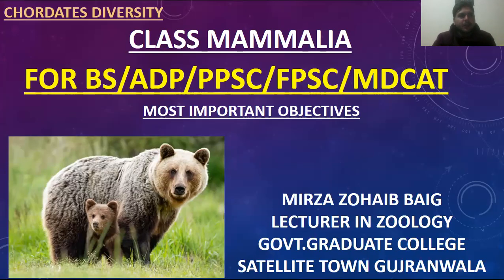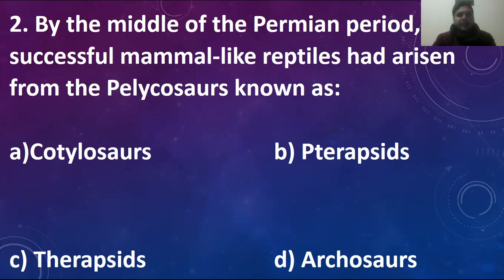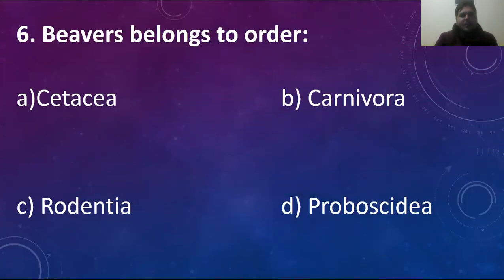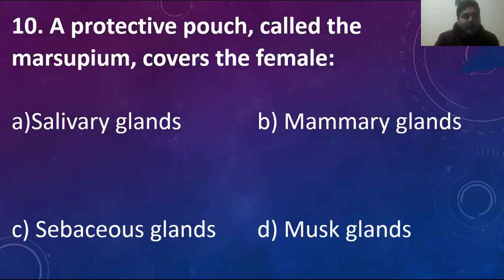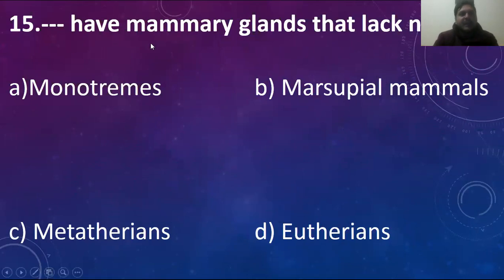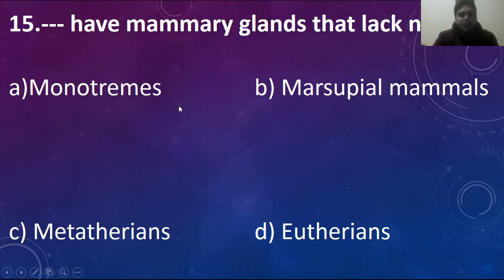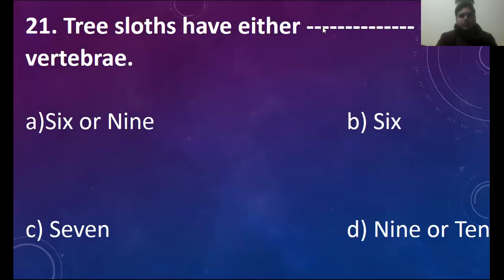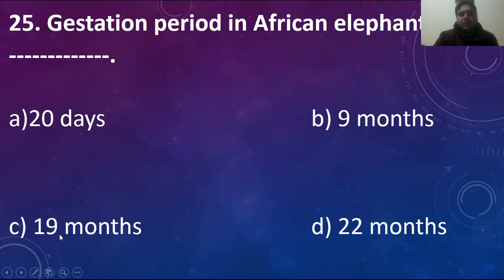Class Mammalia objective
Age of Mammals